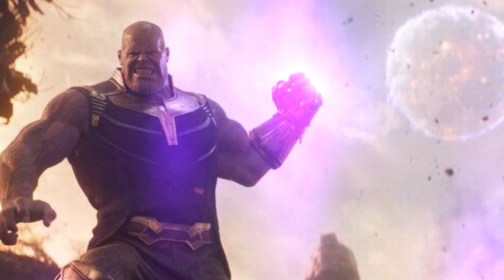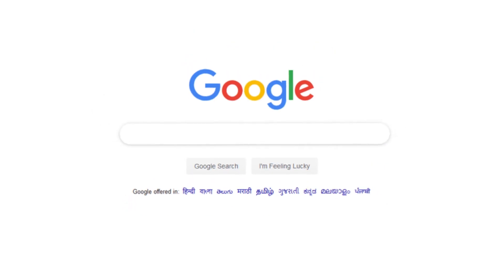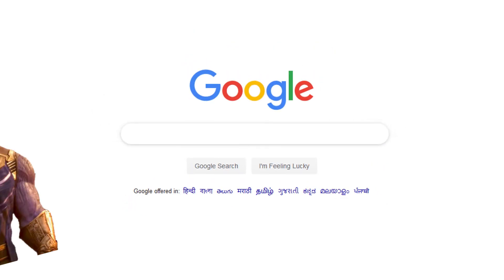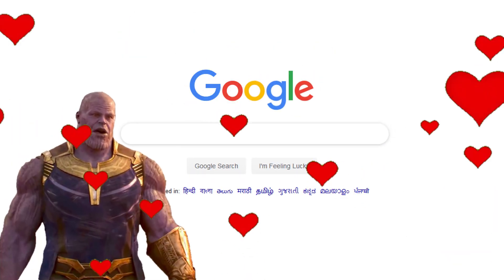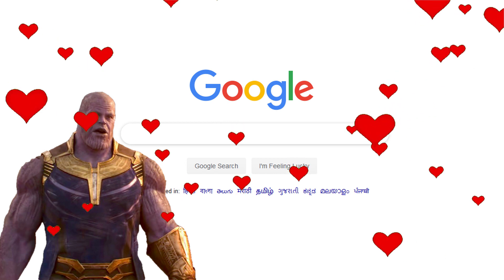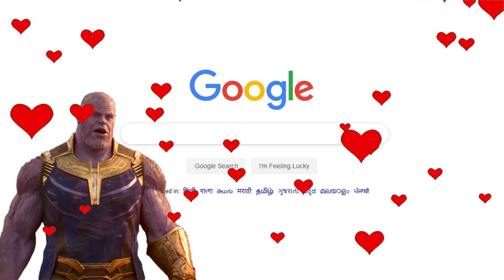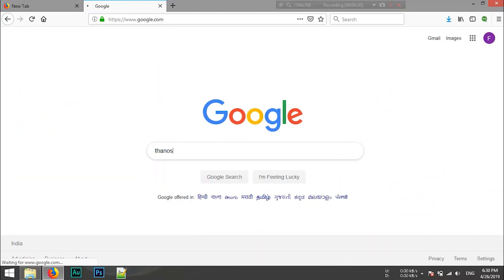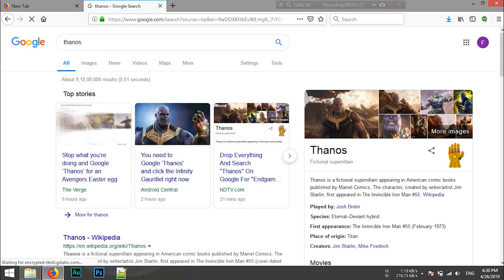Thanos Google Search page │இனி கூகுள்ல thanos னு டைப் பண்ணி பாருங்க│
Stop Doing your routine work and Google "Thanos" and see the Magic

Thanos னு கூகுள் ல search பண்ணி நடக்றத பாருங்க.

Thankyou../